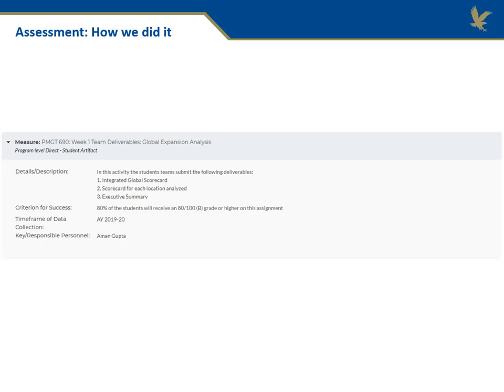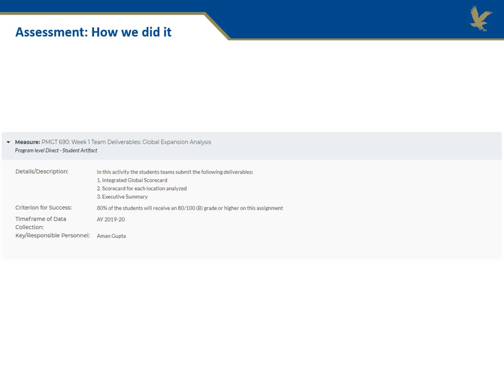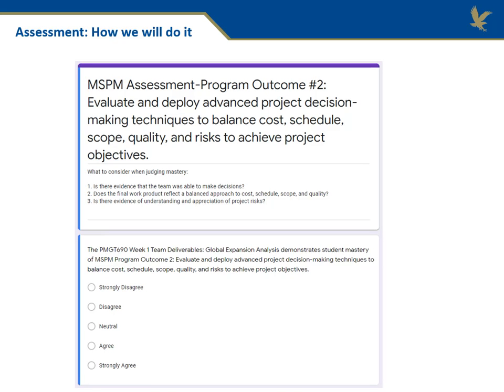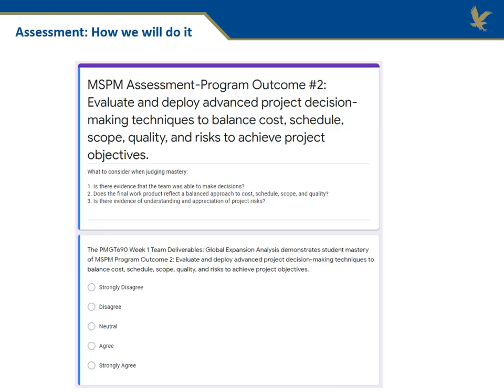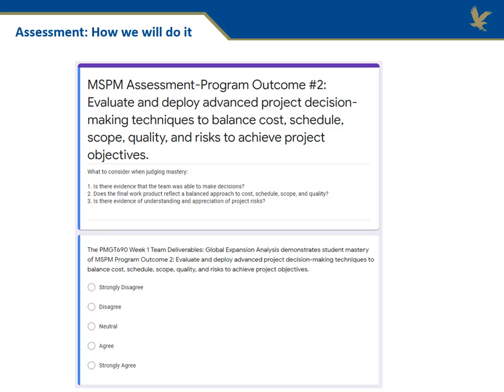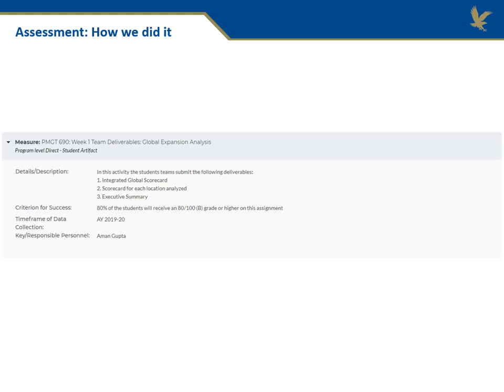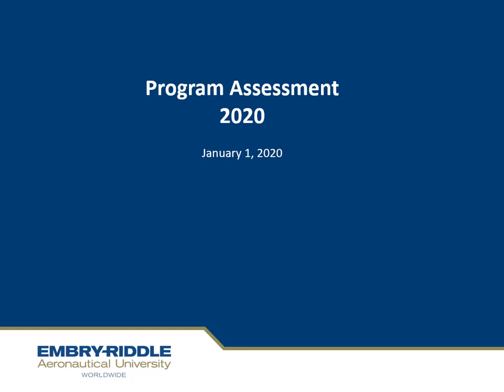Program Assessment 2020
Here is how we will conduct program assessment in 2020!